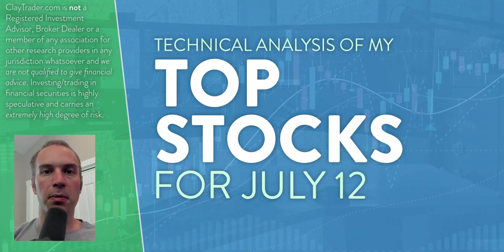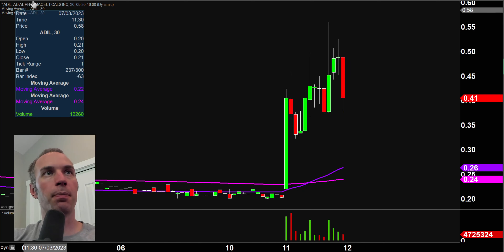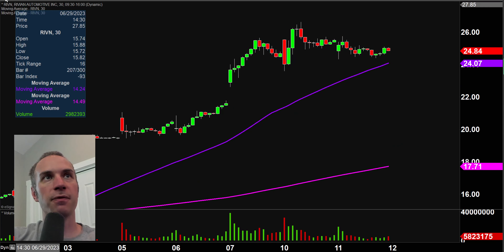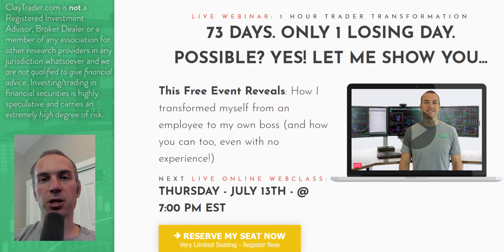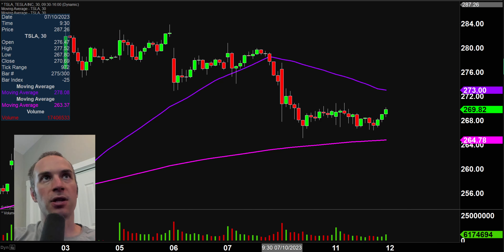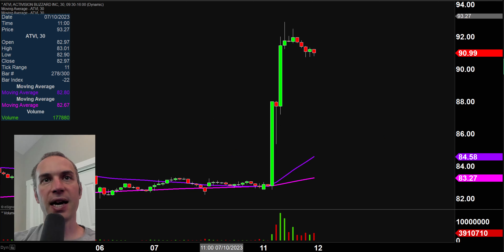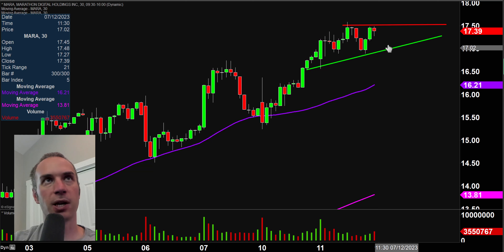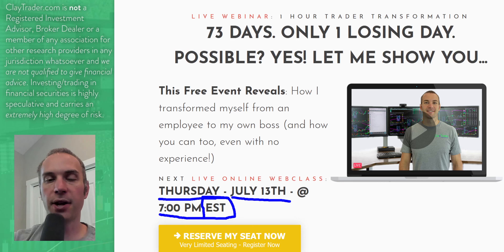Top 10 Stocks For July 12, 2023 ( $ELOX, $ADIL, $RIVN, $CGC, $AMC, and more! )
Learn how to trade big board and penny stocks by learning to read stock charts and identify technical patterns through technical analysis. Follow along and learn as I perform a quick stock chart technical analysis review on $ELOX, $ADIL, $RIVN, $CGC, $AMC, $TSLA, $MULN, $ATVI, $MARA, $TQQQ.